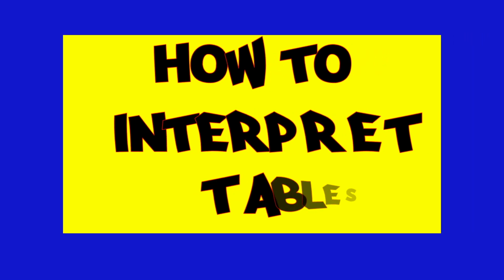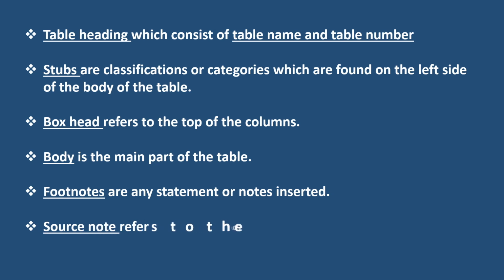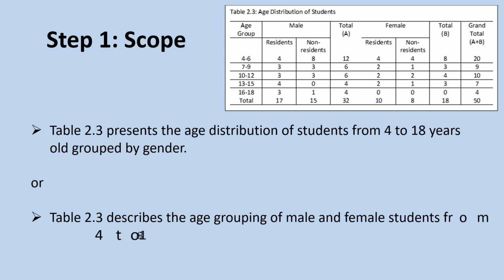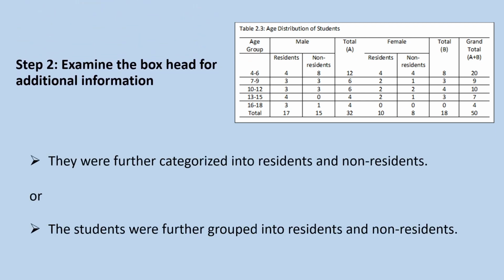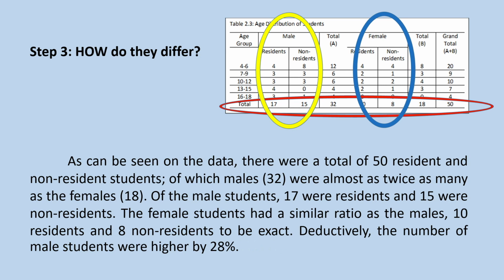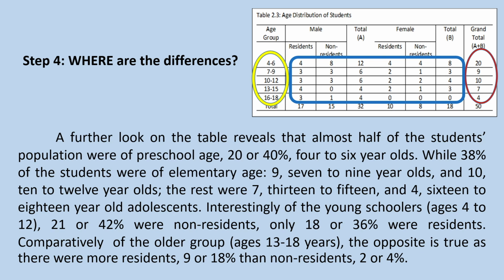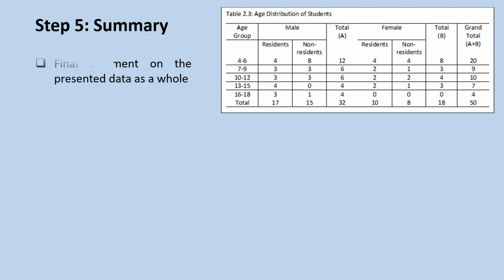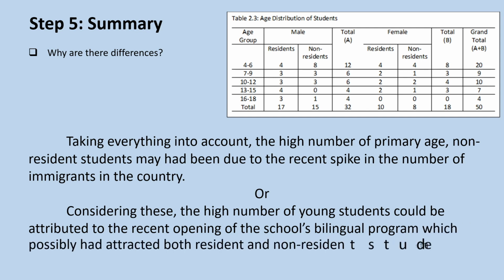English Writing: How to Interpret Tables